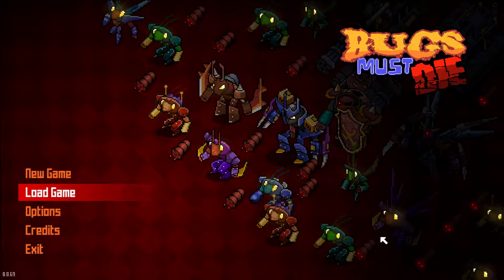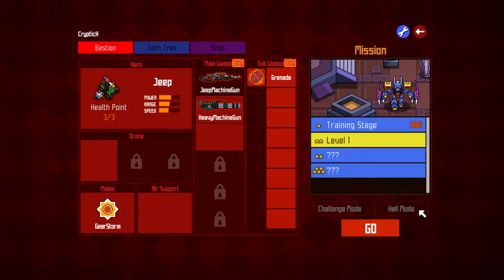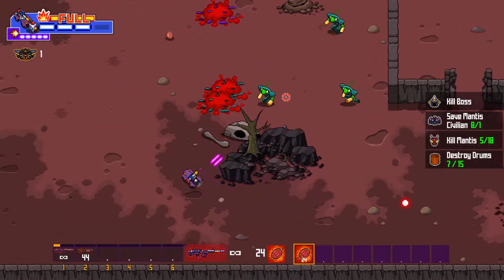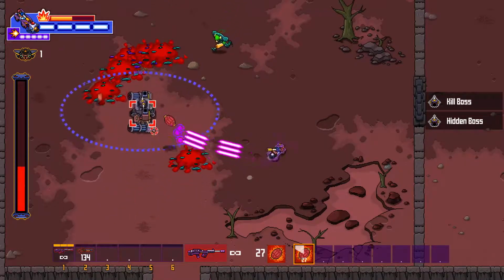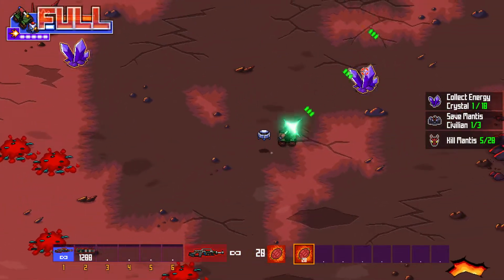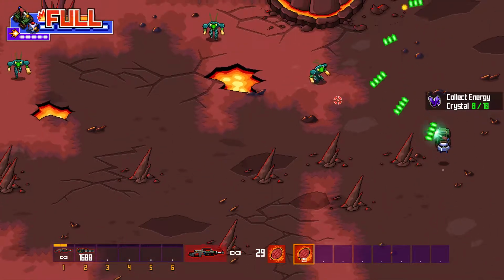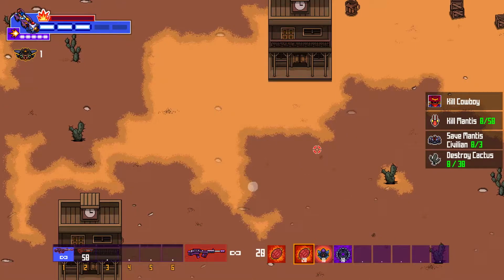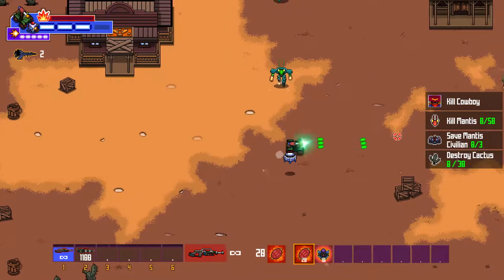Bugs Must Die - They Are Everywhere!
Being perpetually surrounded by alien bugs in top-down shooter Bugs Must Die.

To download the Bugs Must Die demo (for Windows) check out itch.io

AMAZON (use the links below when shopping on Amazon)

Amazon.IT (Italy)
Amazon.ES (Spain)

HUMBLE BUNDLE